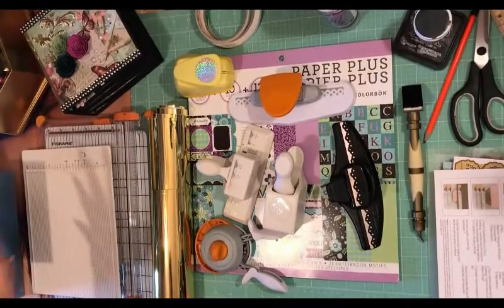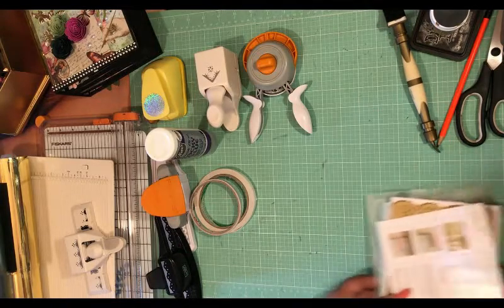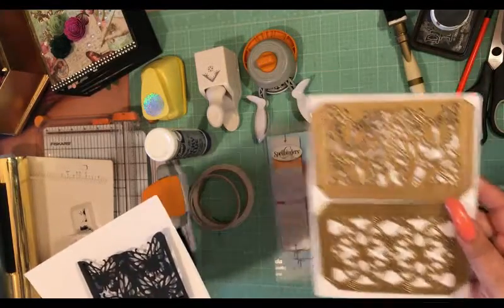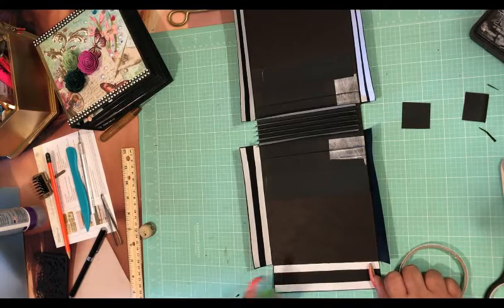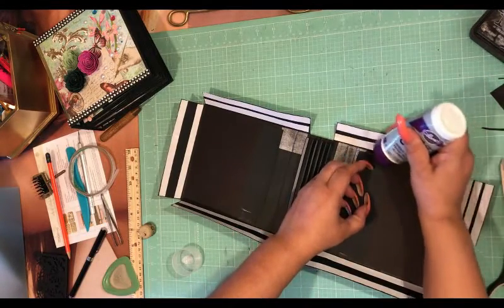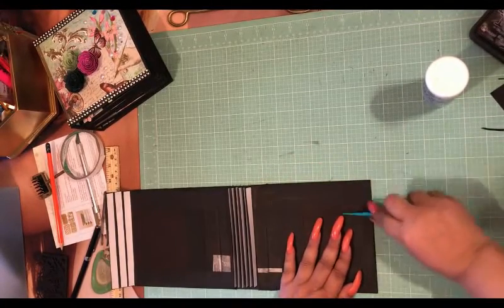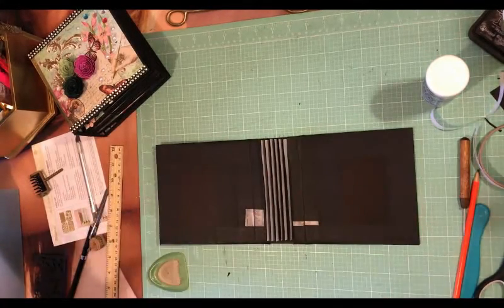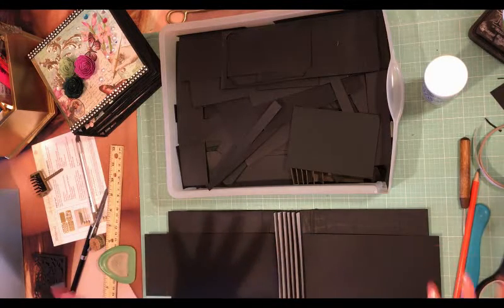6x6 Mini Album Fresh Linen by Colorbok Part 1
👨‍👨‍👧Bows and Brains Planner Stickers
👨‍👨‍👧 The Clumsy Crafter Etsy Shop